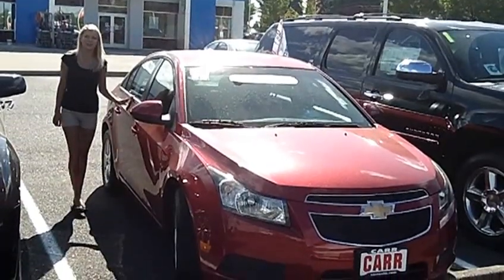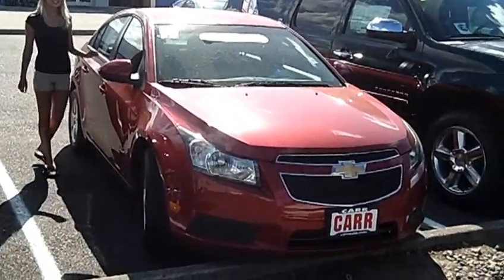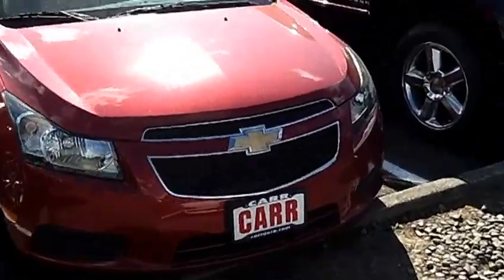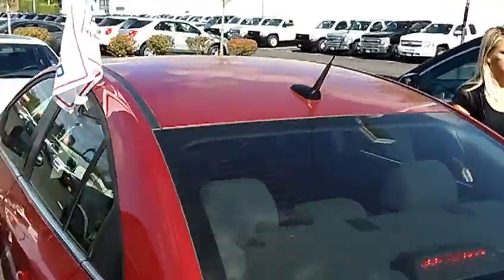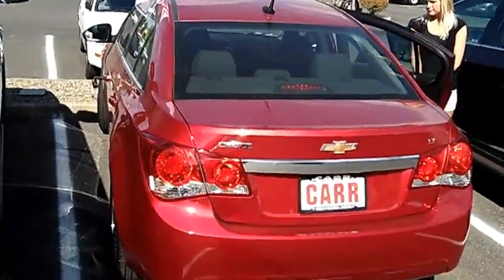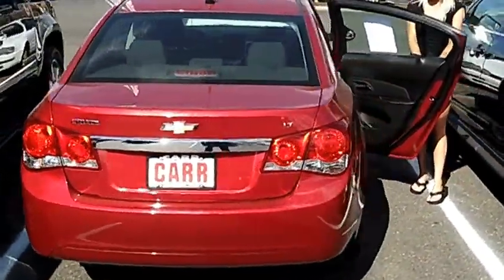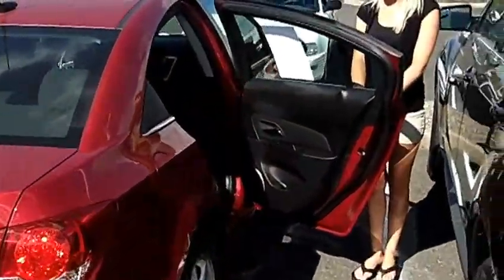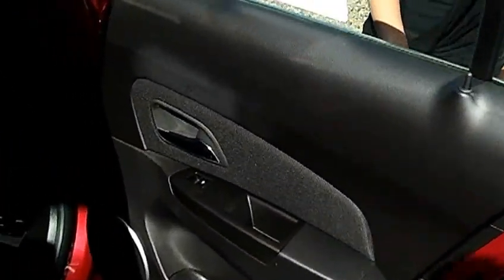2011 CHEVROLET CRUZE STK# CP2561